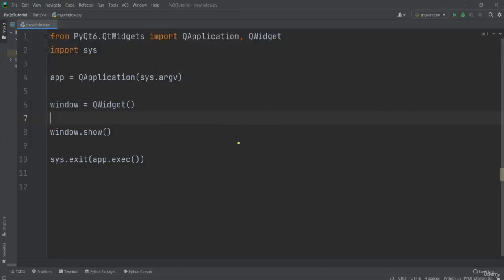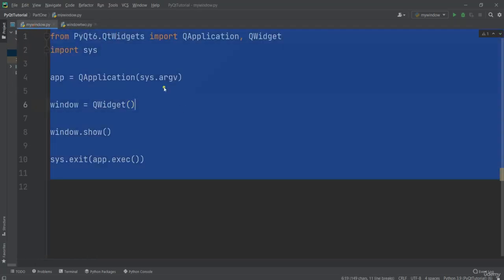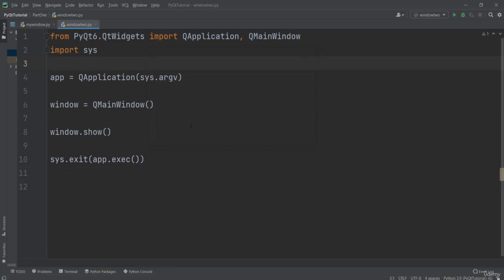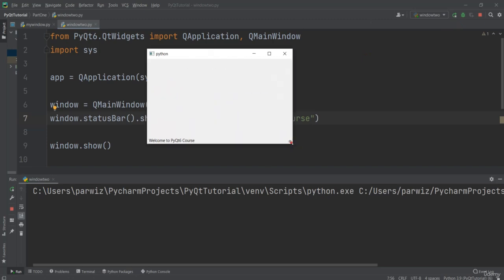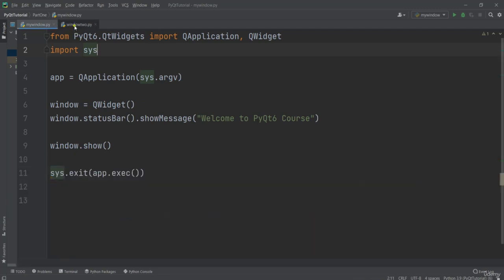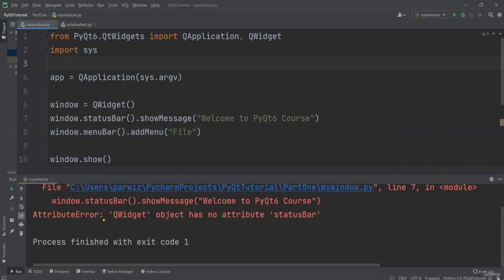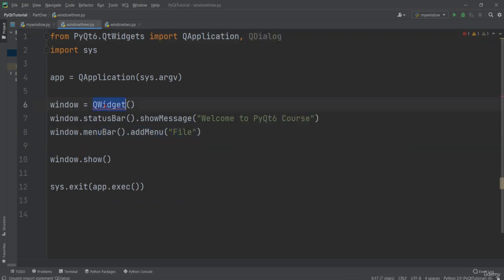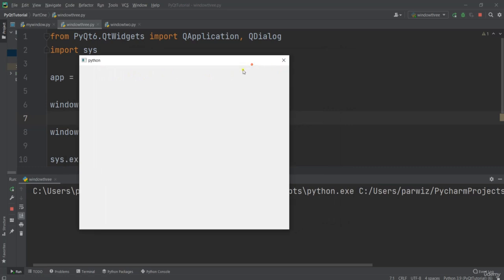05 PyQt6 Window Type Classes